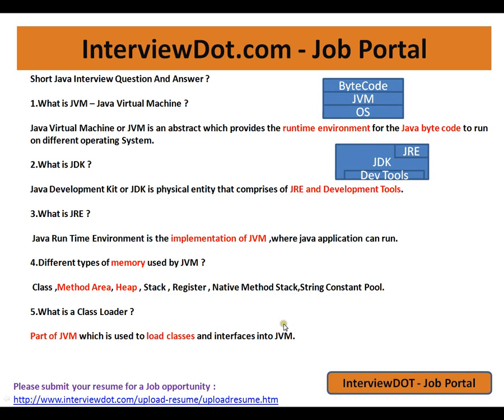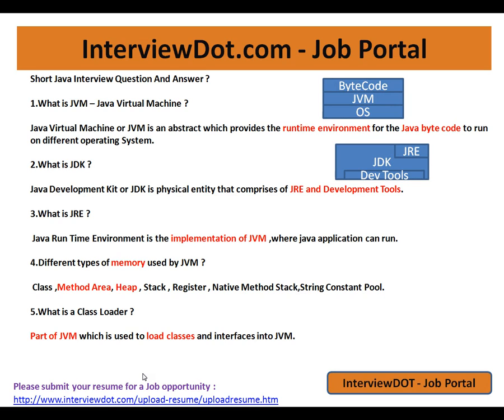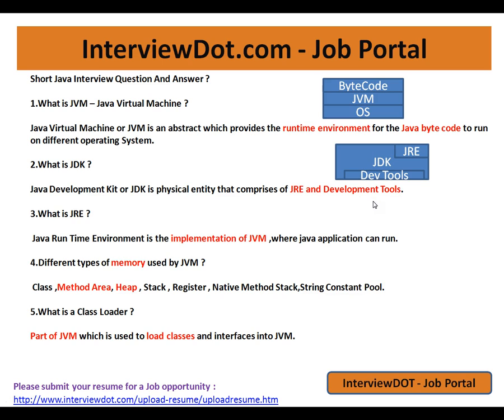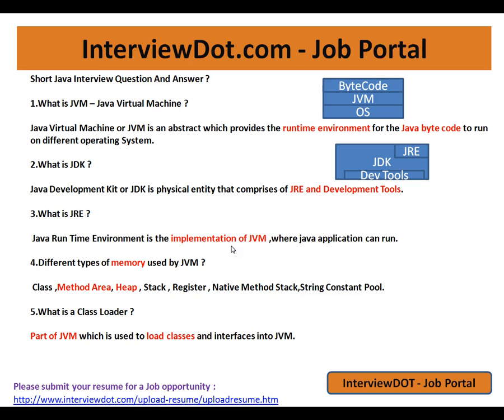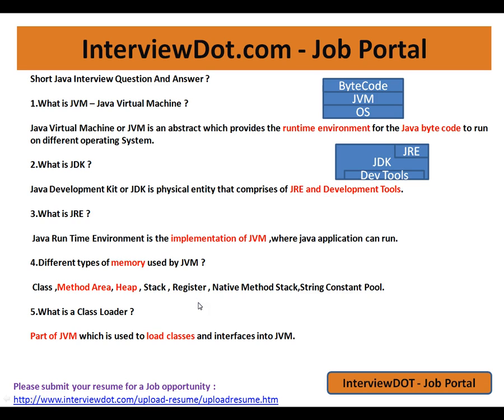What is a Class Loader in JVM